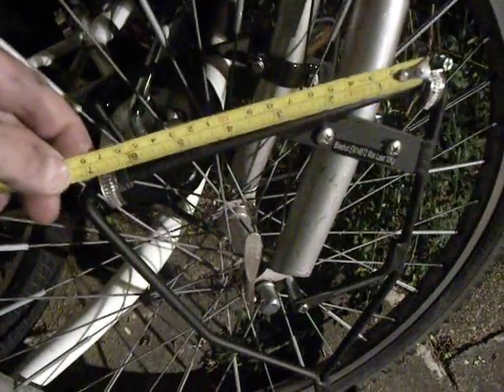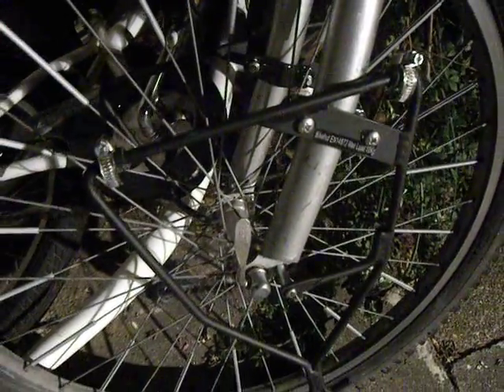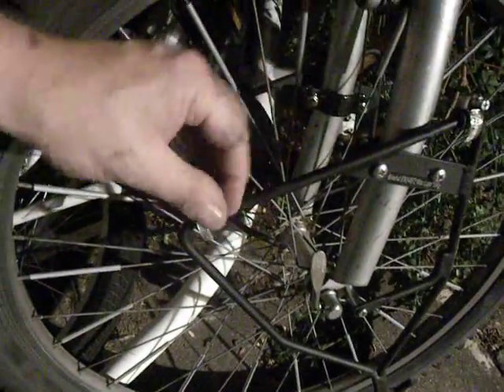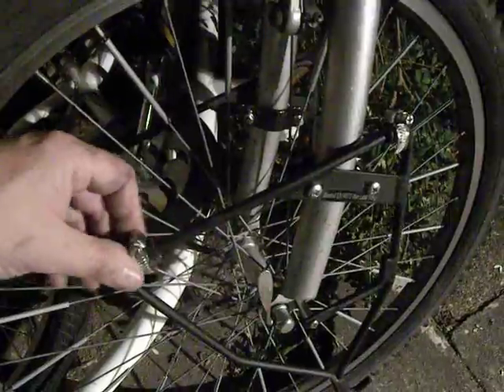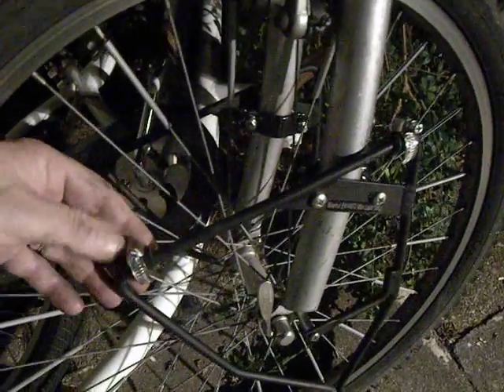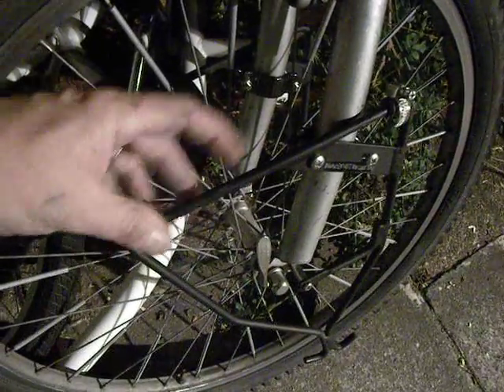How to stop your panniers falling off of the front (or rear) pannier racks of your mountain bike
How to keep your panniers in place for less than the cost of a pint of beer! Use a couple of Jubilee clips and about 1" of tubing to keep your errand panniers well under control!!